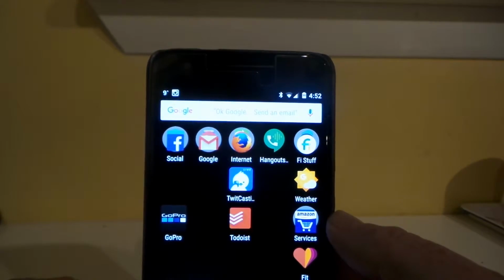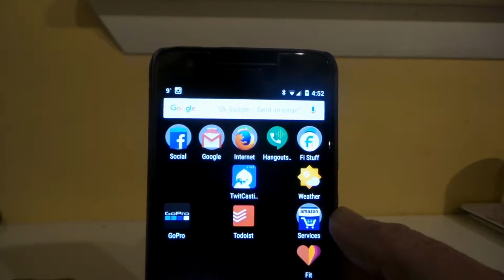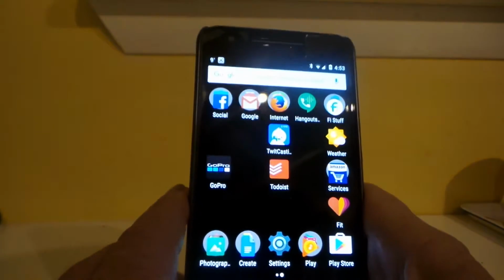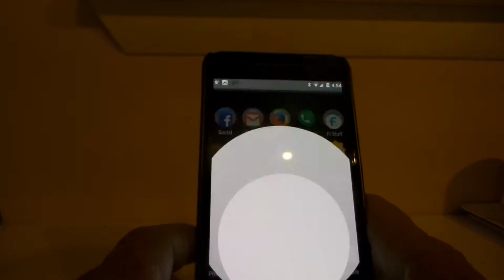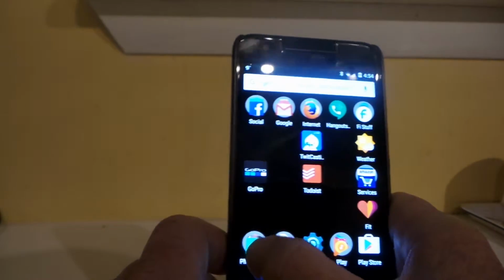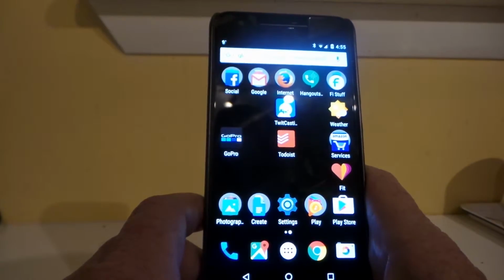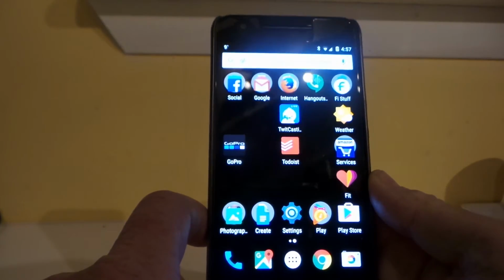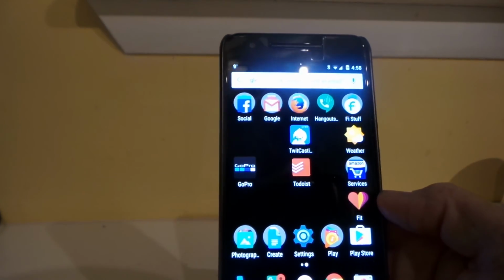Google and the Geezer, Huawei 6p, Android 6.0, Marshmallow